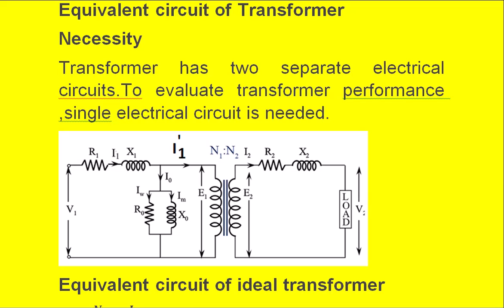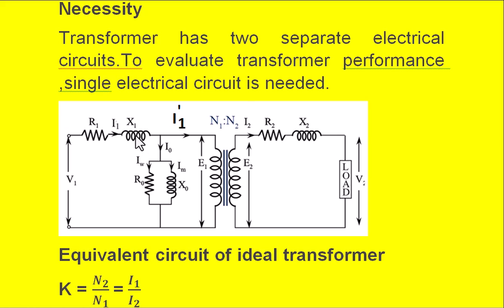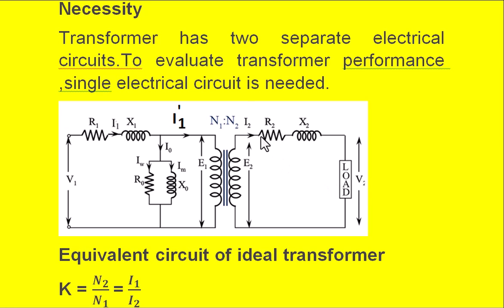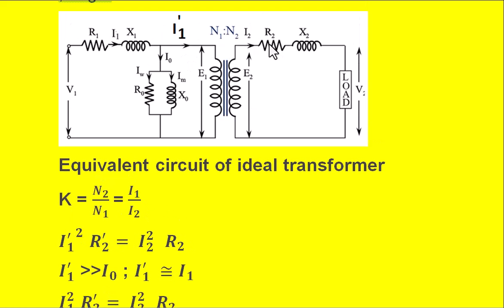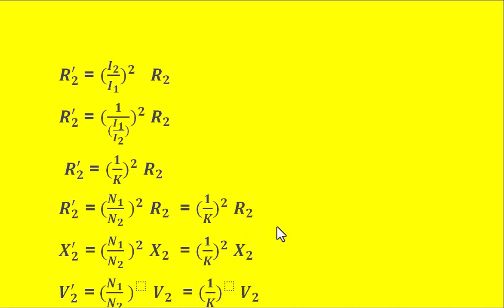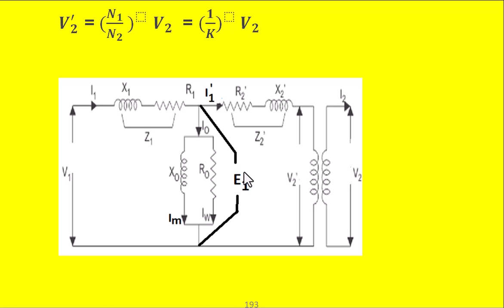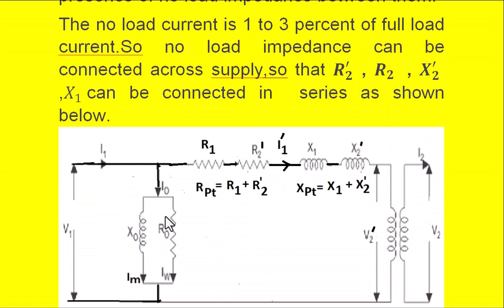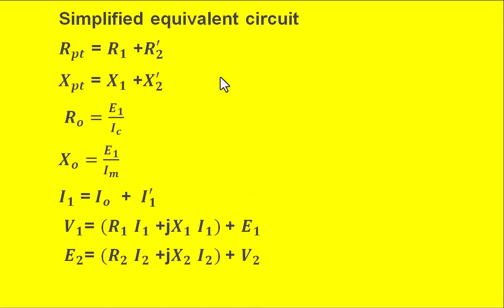Equivalent circuit of Transformer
This video describe the importance of equivalent circuit of transformer.This video describes  importance of Equivalent circuit of transformer.This video explains transformer equivalent circuit in three steps, ideal transformer equivalent circuit,Approximate equivalent circuit,Simplified equivalent circuit.In this video I will discuss about how to refer primary circuit to secondary side or secondary circuit to primary side in proper way and this is the very simplest way to find refer value of the the resistance and reactance or impedance of the transformer .